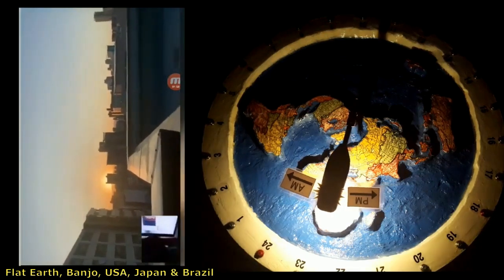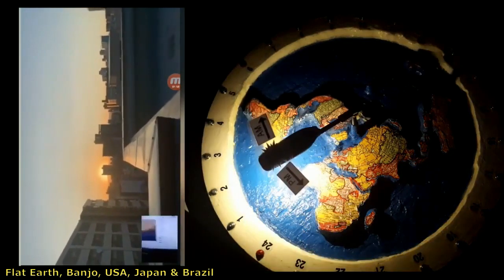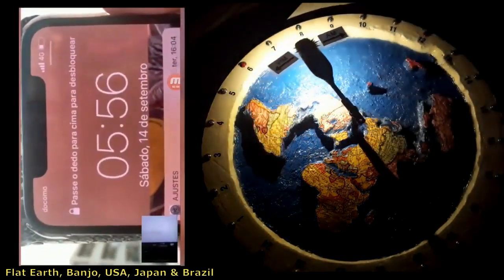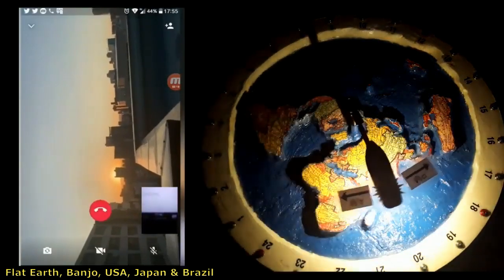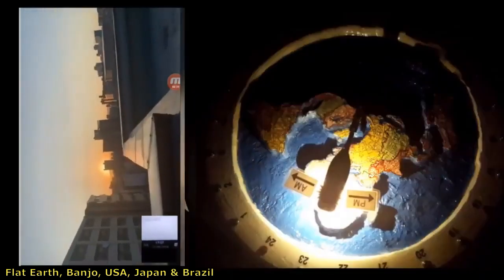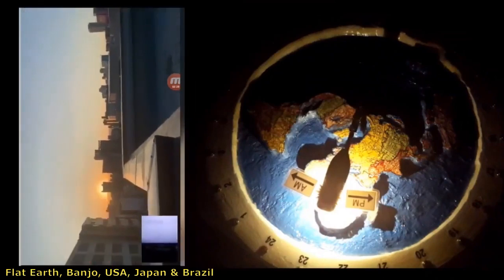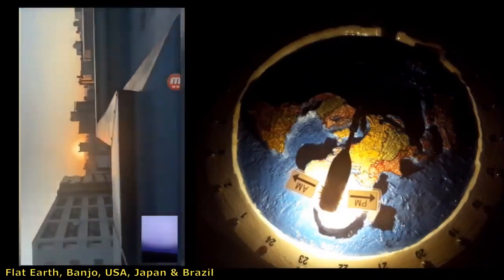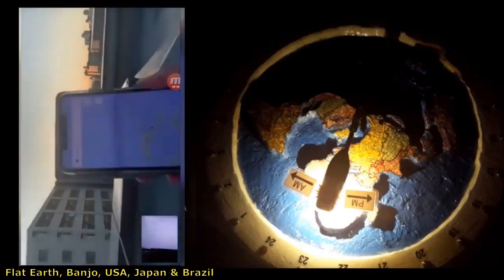FLAT EARTH - CIRCUMNAVIGATION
Note supplementari
* ( Articolo. 9 della Costituzione Italiana )
La Repubblica promuove lo sviluppo della cultura e la ricerca scientifica e tecnica [cfr. artt. 33,34].
Tutela il paesaggio e il patrimonio storico e artistico della Nazione.
* L'Appello al Ridicolo, è una tattica Militare usata nella Guerra Psicologica (PSYOPS). La utilizzano: coloro, che stanno manipolando la nostra Società per i propri fini e scopi EGOISTICI.
This material is being made available within this transformative or derivative work for the purpose of education, commentary and criticism, is being distributed without profit, and is believed to be "fair use" in accordance with Title 17 U.S.C. Section 107 Under the Copyright Act , the fair use of copyrighted material without permission is allowed when used for the following purposes This video may contain copyrighted material the use of which has not been specifically authorized by the copyright owner. This material is being made available within this transformative or derivative work for the purpose of education, commentary and criticism, is being distributed without profit, and is believed to be "fair use" in accordance with Title 17 U.S.C. Section 107 Under the Copyright Act , the fair use of copyrighted material without permission is allowed when used for the following purposes